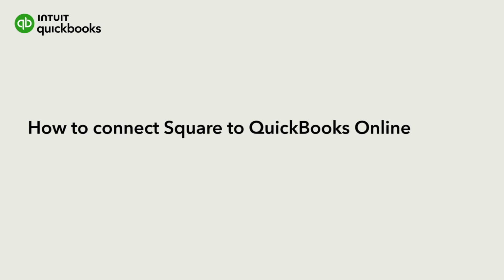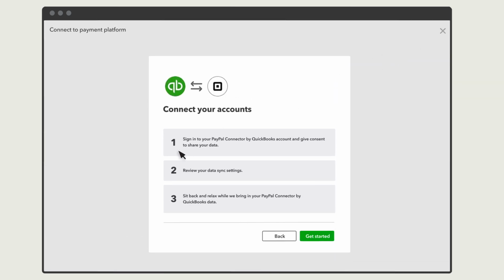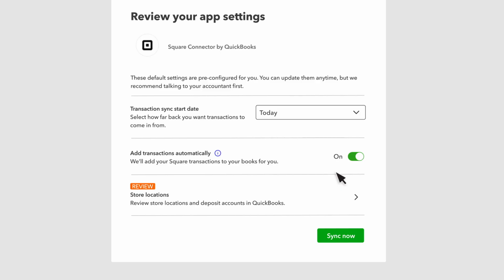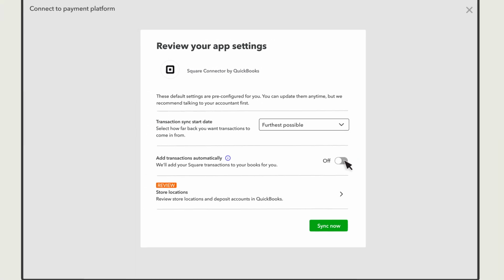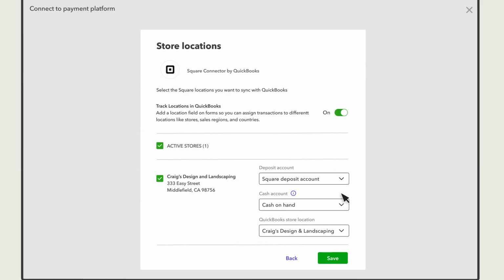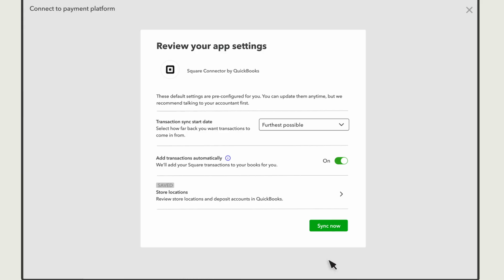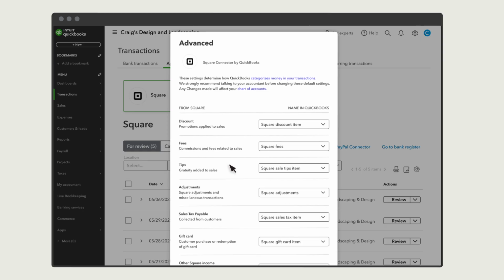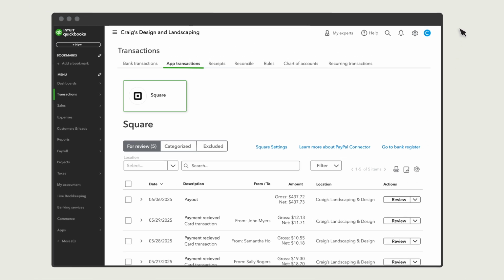How to connect Square to QuickBooks Online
If you use Square to process customer payments, you can download sales and other transactions into QuickBooks with the Square Connector by QuickBooks app.

We’ll go over the steps to connect QuickBooks to Square and start syncing Square transactions with QuickBooks.